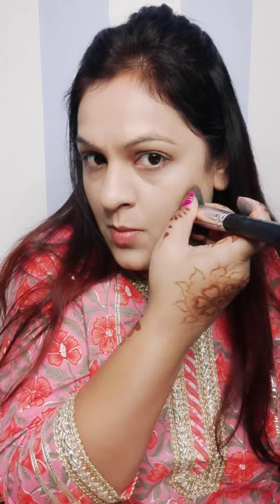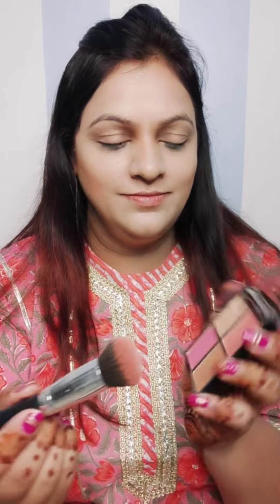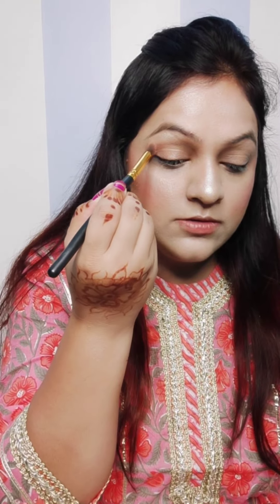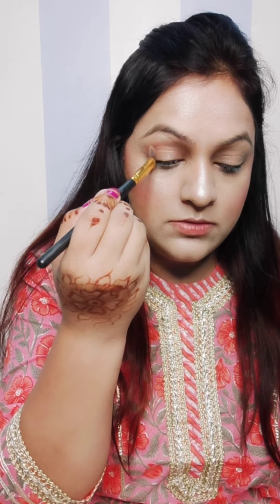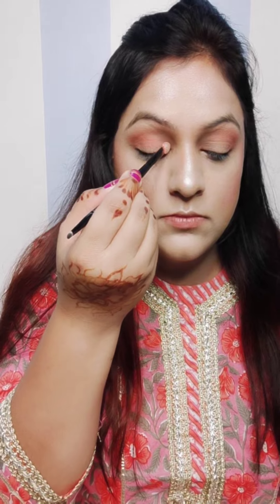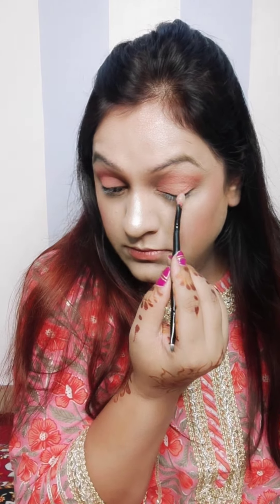Easy Makeup Diwali ke Liye/ Without Eyeshadow Pallete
Today's Video - Easy Diwali Makeup look